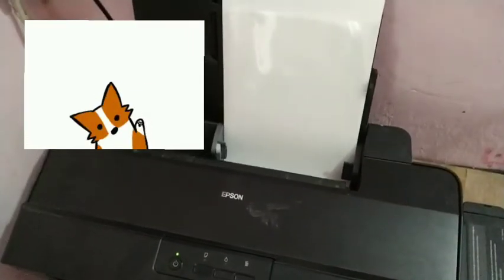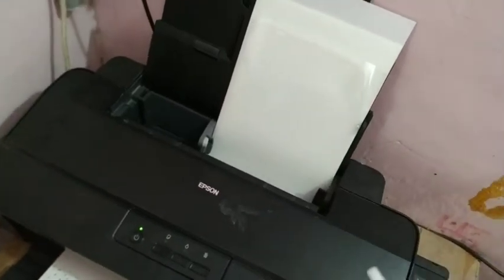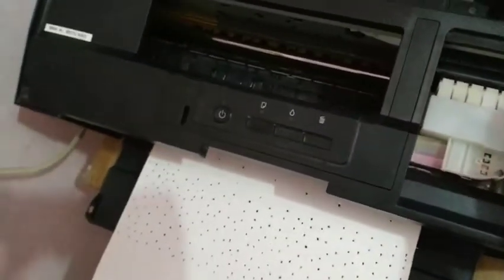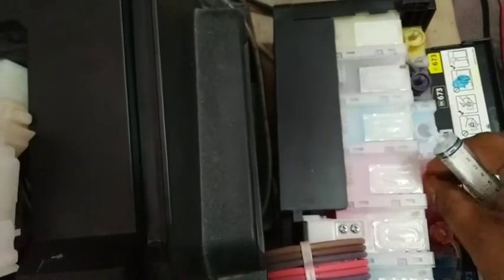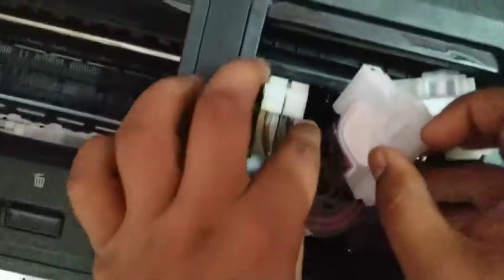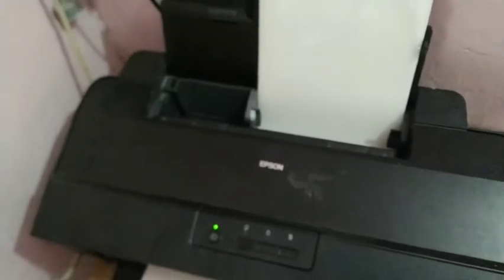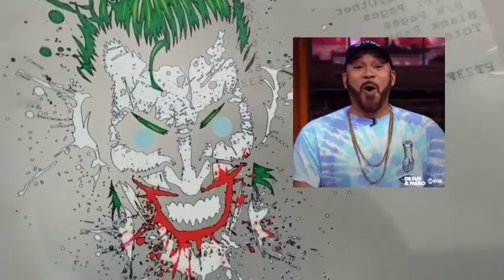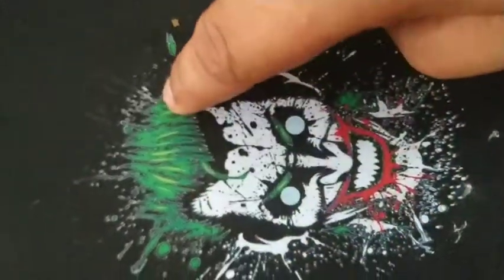DTF Maintenance | White Ink Maintenance | DTF INDIA 🔥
hi guys this is harmesh charaniya from savage bros sublimation.

today i am going to show you how to perform  maintenance of white ink for DTF.

 by doing this trick you will be able to save your inks from wasting in head cleaning.

as you all khnow that head cleaning takes lot of ink which goes waste unnecessurily.

whenever you are about start printing you just need to follow this simple steps to keep your white ink circulated.